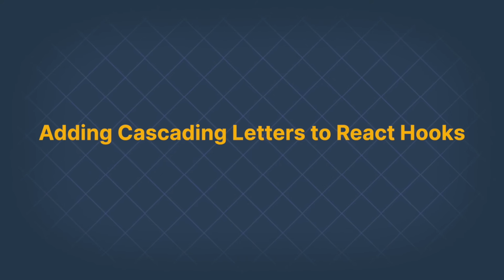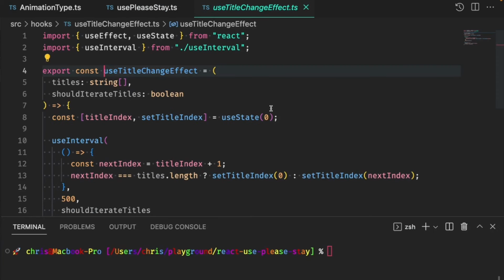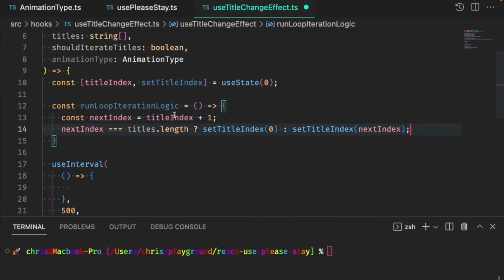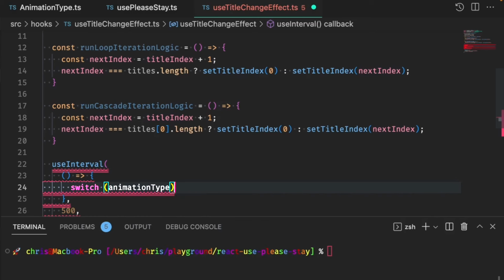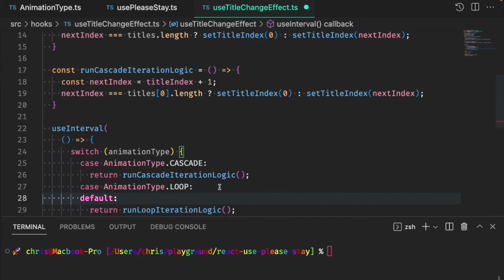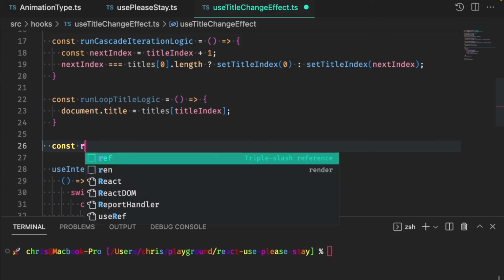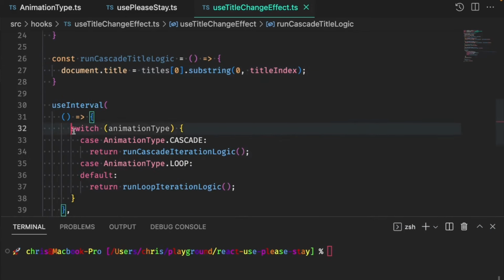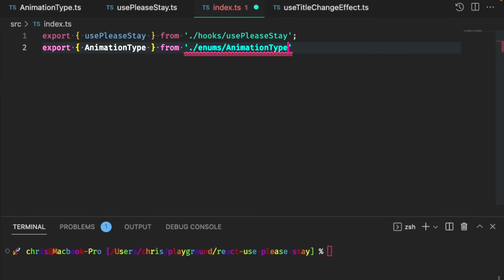How I Easily Transformed React Hooks with Cascading Letters by Chris, Fullstack Engineer, Solve GMBH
In this video, Chris Frewin, a Fullstack Engineer at Solve GMBH, demonstrates how to enhance React Hooks using cascading letters. By leveraging string enums, we make the code more debuggable and understandable, transforming the way animations are handled in your React projects.

Watch as Chris walks through the process of refining React Hooks to add a more dynamic animation experience with a cascading effect. This method uses string enums for better code readability and debugging.

By the conclusion of the entire course, you will have mastered:

✨ How to craft custom React Hooks using TypeScript
✨ Importance of the full lifecycle (mount, unmount, and more) of React Hooks
✨ How to integrate TypeScript types with custom React Hooks
✨ What problems TypeScript with React Hooks can solve
✨ How to create a community-ready custom React Hook package that is a joy to use

This comprehensive YouTube tutorial and full course, Master Custom React Hooks with TypeScript, is crafted by \newline. We bring to light the advanced techniques that typically take years to learn in top tech firms.

Timestamps:
00:00 - Introduction
00:02 - Why string enums are better for debugging
00:11 - Adding a new animation type enum
00:17 - Passing animation type parameter to usePleaseStay hook
00:26 - Refactoring for future extensions
00:52 - Creating new iteration logic functions
01:16 - Using the enum in the useInterval function
01:48 - Adding default cases for safety
02:22 - Refactoring the second useEffect logic
02:41 - Creating new title logic functions
03:09 - Using substring for cascading effect
03:37 - Exposing the animation type enum publicly